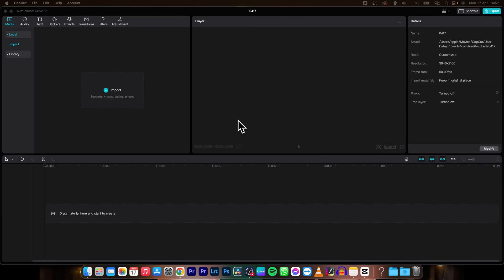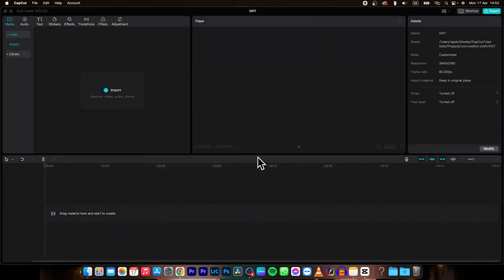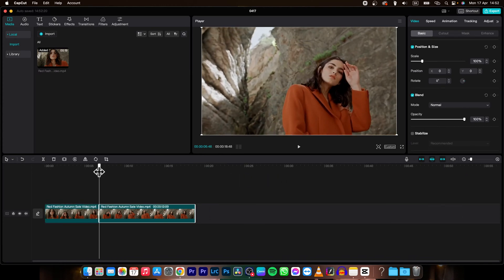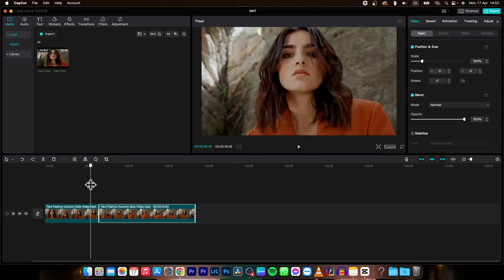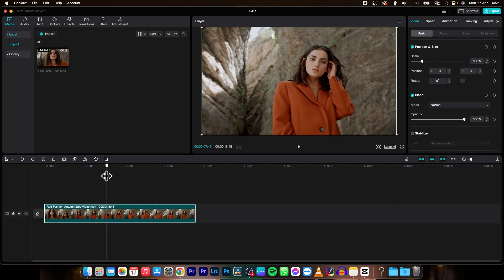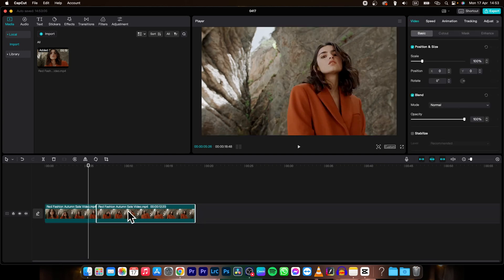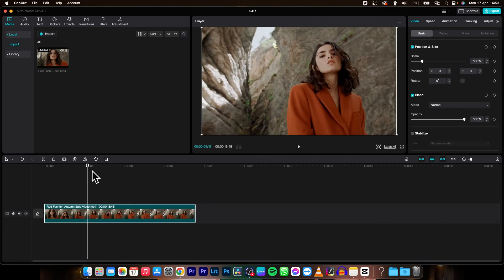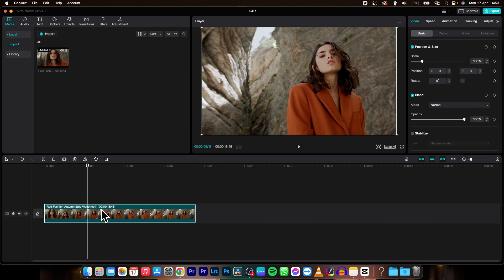How To Delete a Split in CapCut | Remove Splits for Precise Edits | CapCut Tutorial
In this tutorial, we'll show you how to delete a split in CapCut, a popular mobile video editing app. Splits are used to separate a video clip into multiple parts for editing purposes, but sometimes you may need to delete a split to undo a previous edit or make adjustments to your video. We'll guide you through the step-by-step process of identifying and removing a split in CapCut, so you can easily modify your video clips and achieve the desired results. Learn how to delete a split in CapCut and streamline your video editing workflow!

CapCut Tutorial: Undoing Edits - How to Delete a Split
Mastering CapCut: Removing Splits for Seamless Video Editing
CapCut Video Editing Tips: Deleting Splits for Quick Adjustments
CapCut Tricks: Undoing Edits - How to Remove Splits
CapCut Split Management: Deleting Splits for Smooth Video Edits
CapCut Editing Hacks: How to Remove Splits for Precise Edits
CapCut Split Removal: Streamline Your Video Editing Workflow
Step-by-Step CapCut Tutorial: Deleting Splits for Efficient Editing
CapCut Splits: Removing Unwanted Segments in Your Videos
CapCut Video Editing: Mastering Split Deletion for Clean Edits